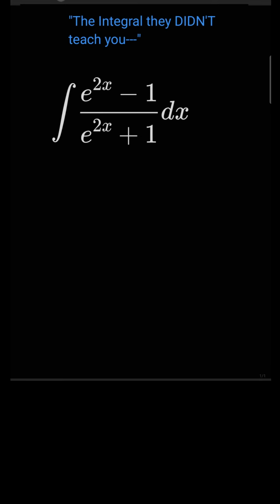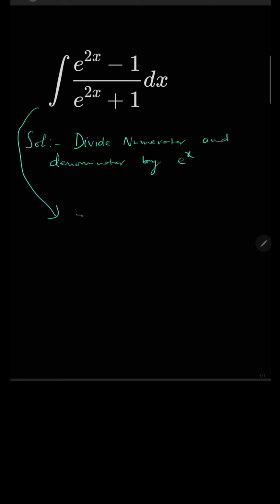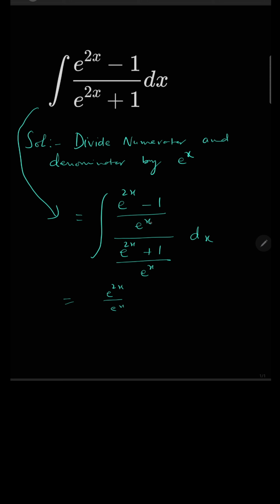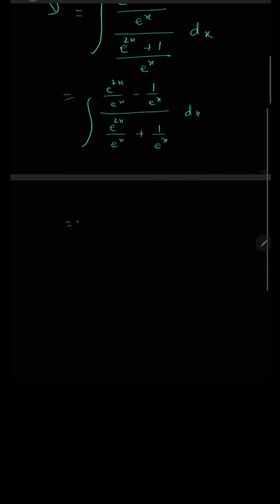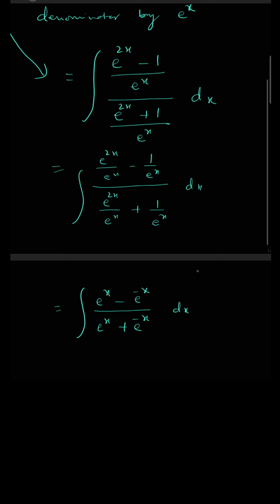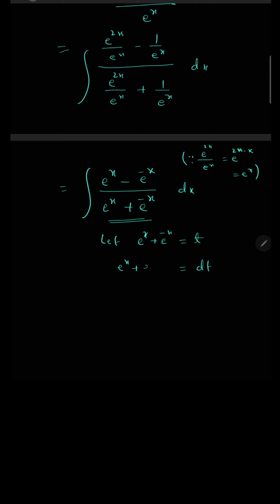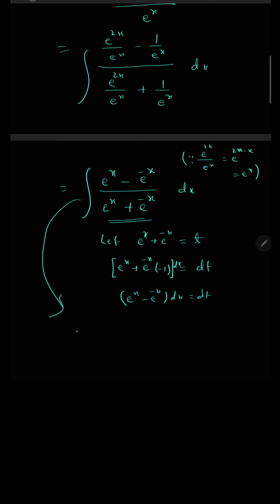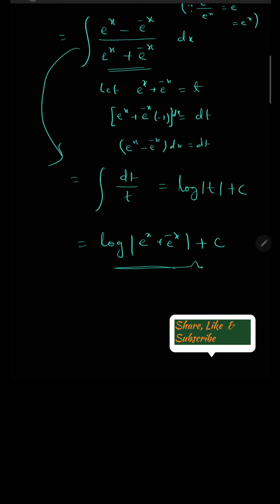Integrals- "The integral they DIDN'T teach you "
Integrals-🎉 Dive into the fascinating world of **Integrals**! 🌊 In this video, we break down everything you need to know about integrals, from the fundamentals to advanced applications. Whether you're a student grappling with calculus or just curious about this crucial concept in mathematics, our step-by-step tutorials will guide you through! 🤓📚 Discover integration techniques, real-life applications, and tips to ace your calculus exams. Plus, uncover the secrets of definite and indefinite integrals that math geniuses swear by! 💡⬇️